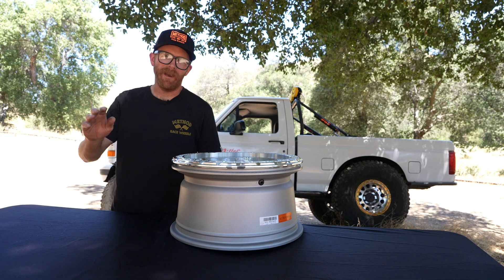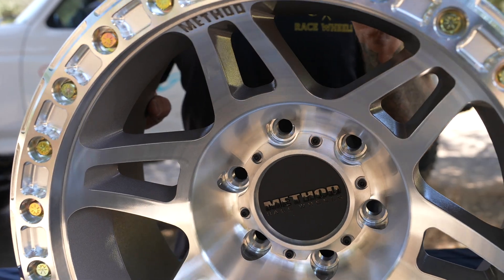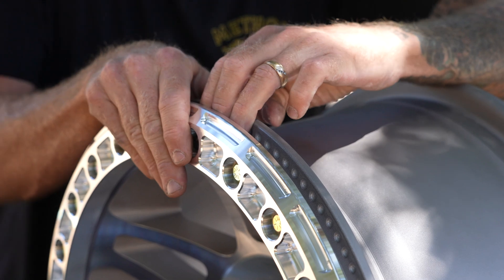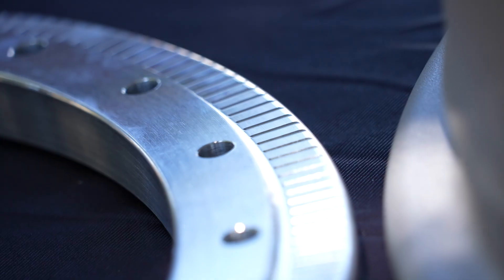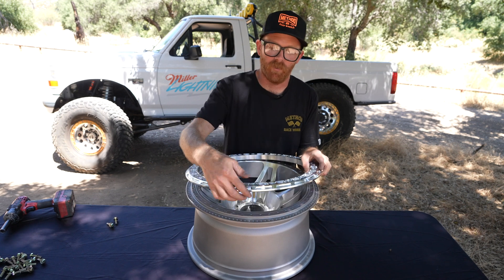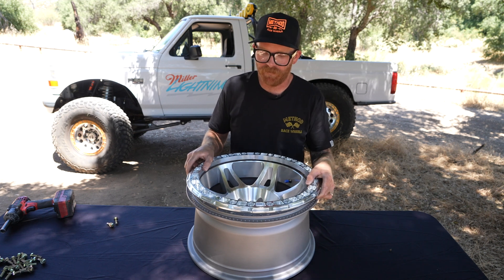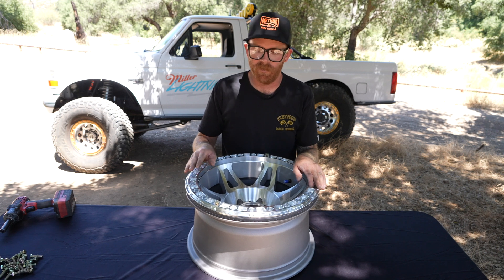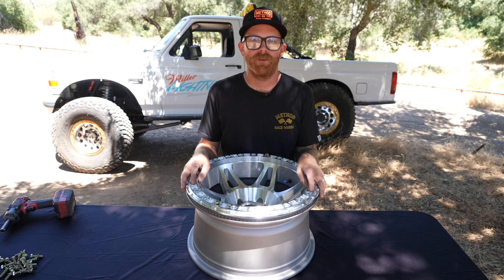Method Tech Tips: Beadlock wheels for offroading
Nick Isenhouer takes us through the mechanics of @methodracewheels Beadlock technology. Hit the toughest trails with the lowest tire pressures, armed with the gold standard of tire security, Beadlock wheels. Unlock a new level of off-road capability.